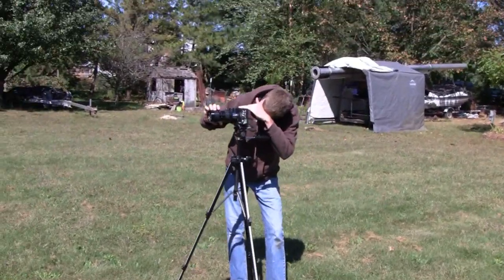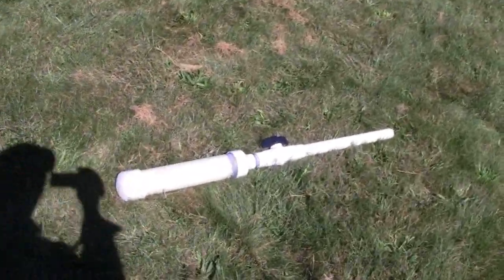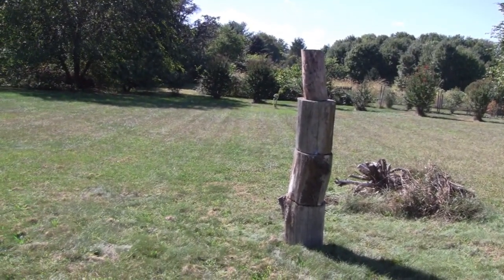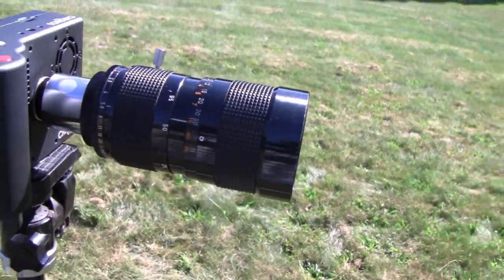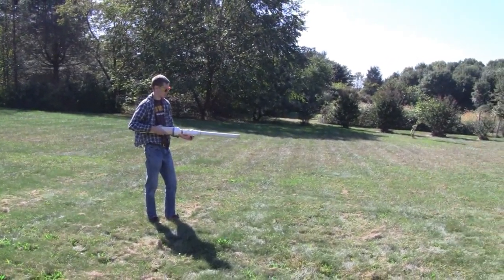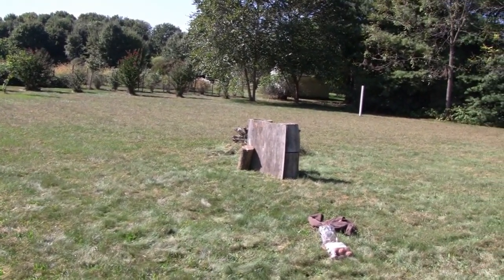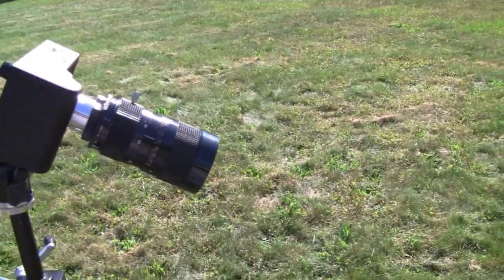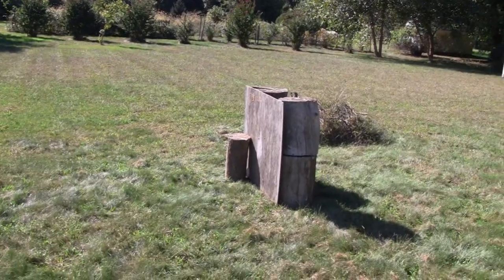SLOW MOTION CAMERA TEST 2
Me and Lil Dirtbike try to find the best lighting for our Slow Motion Camera